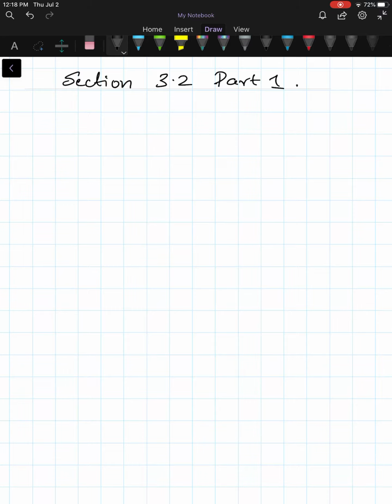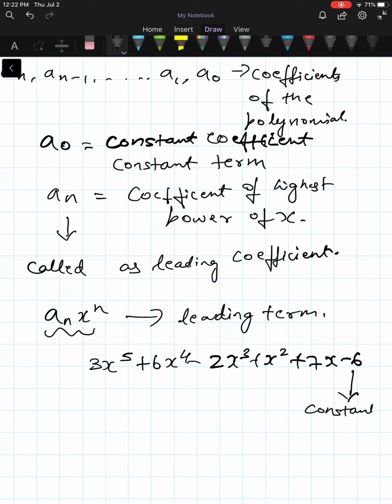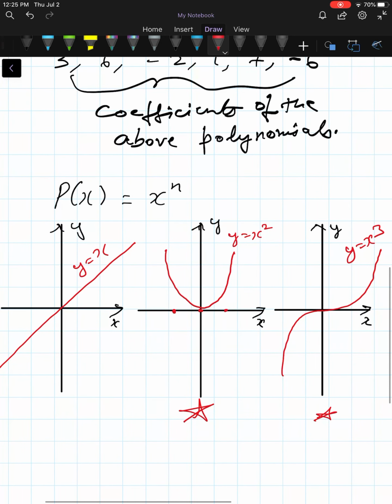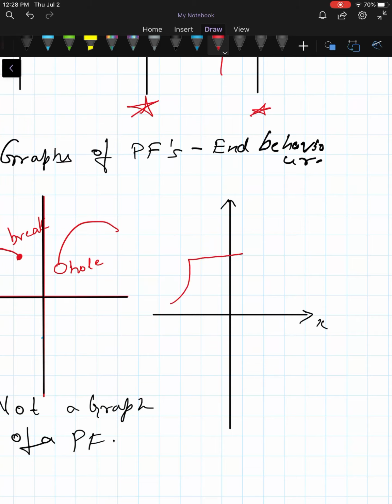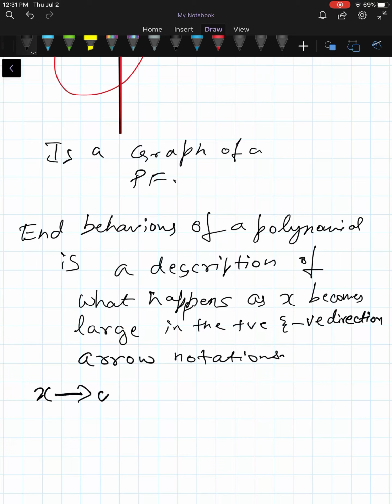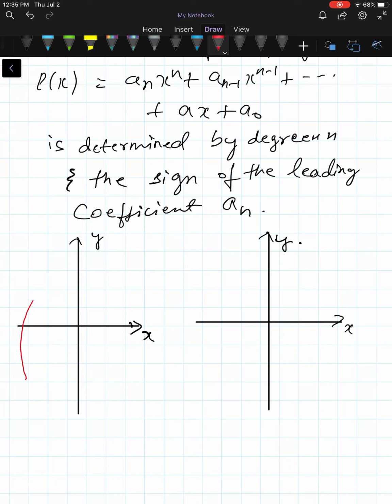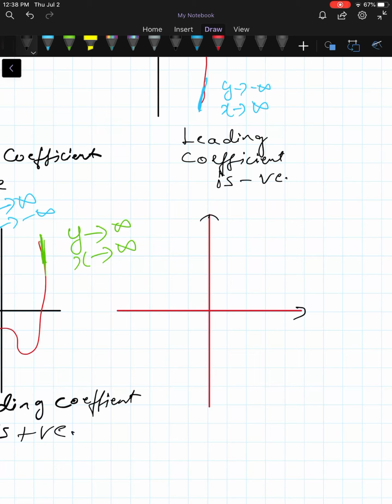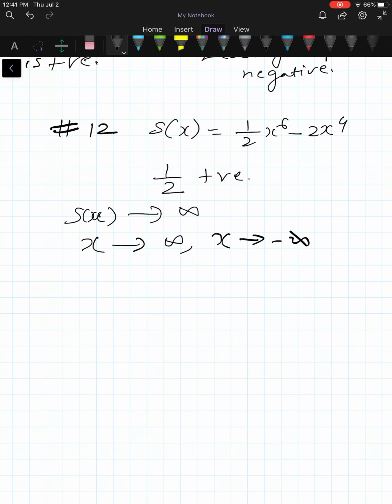Section 3.2 part 1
Polynomial functions and graphs of polynomial functions : end behavior